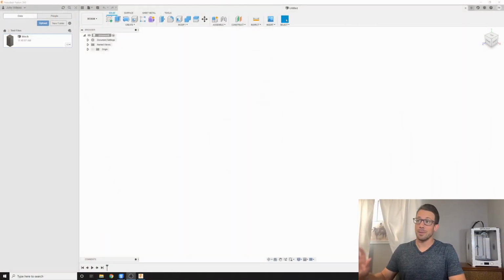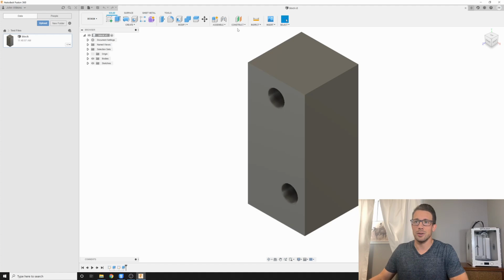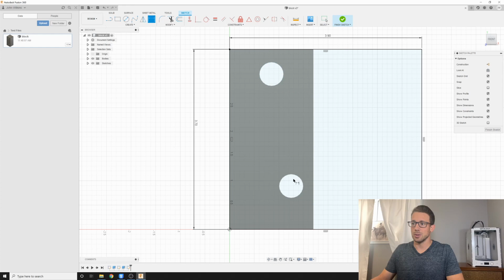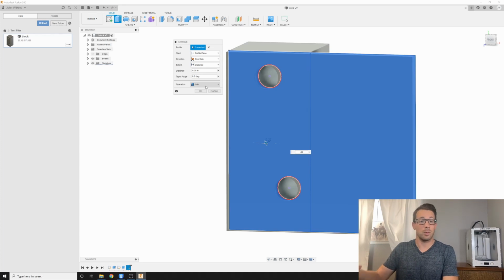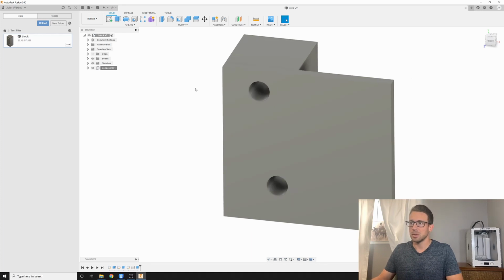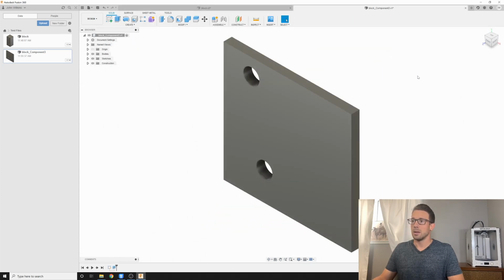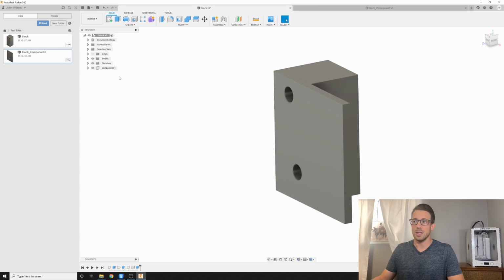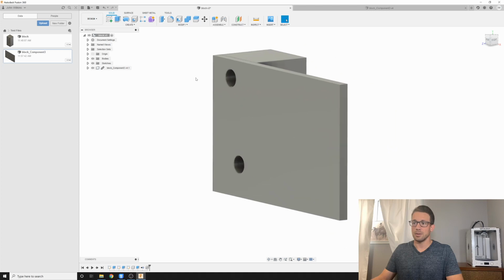Tips from an Amateur - Create linked components in the SAME Fusion 360 design space!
Tips from an Amateur!

In today's video, we explore creating components all from within the same design space in Fusion 360.  It's a huge time saver, and helps make sure everything you design fits together perfectly!

Music Credits
Artist:  Harris Heller
Album:  Fantasy Arcade
Song:  Ether